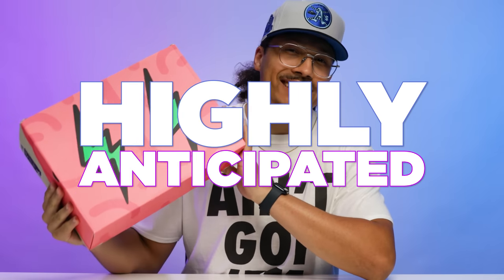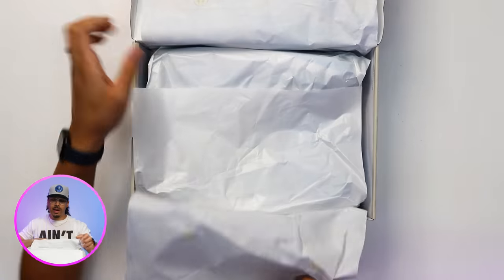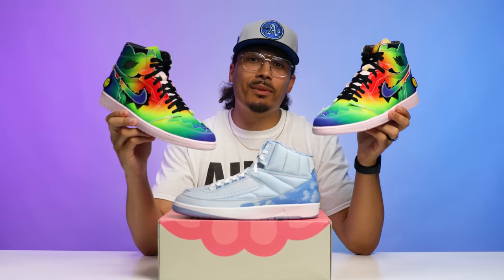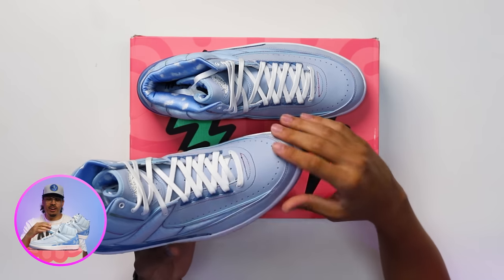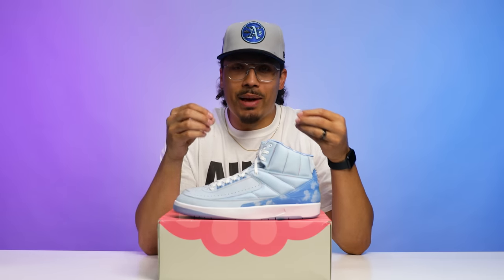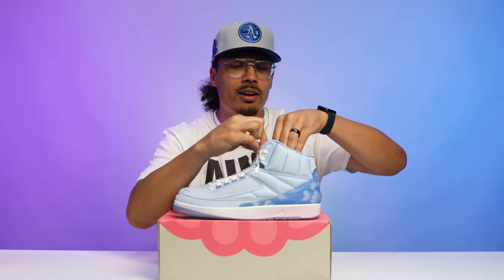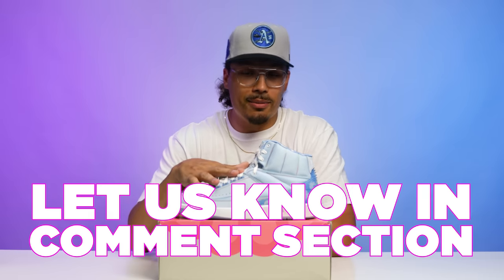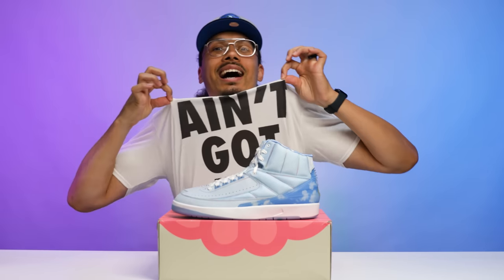$300 Air Jordan 2 J Balvin Worth Buying For Sneaker Collection?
J Balvin x Air Jordan 2
Color: Celestine Blue/White-Multi-Color
Style Code: DQ7691-419
Release Date: September 15, 2022
Price: $300

Following his Air Jordan 1 collab in 2020, J Balvin and Jordan Brand will be collaborating once again, this time on the Air Jordan 2.

This offering of the J Balvin x Air Jordan 2 features a padded-style upper with LED detailing and glow-in-the-dark rubber outsole. Other details includes cloud graphics on the heels and lining, personal branding on the inner tongues and signature smiley face motif on the heels. The shoe also appears to be releasing in family sizing.

via SBD

🔥🔥🔥 SHOP 🔥🔥🔥